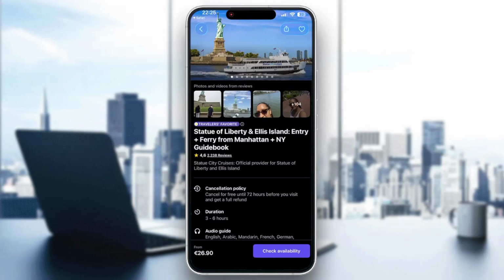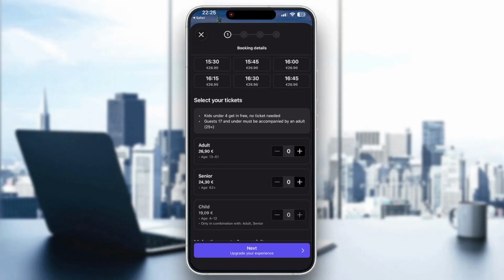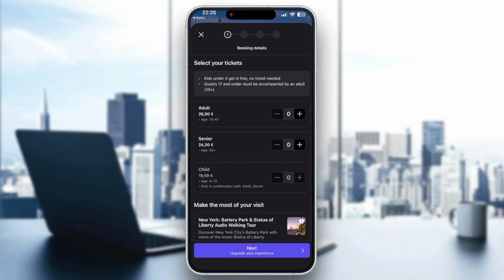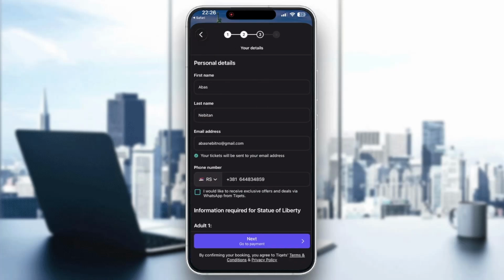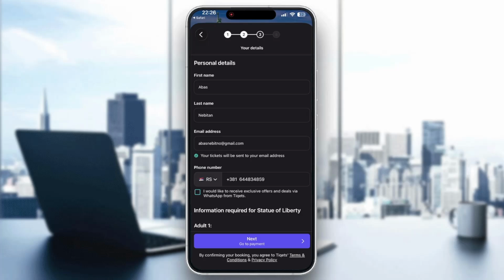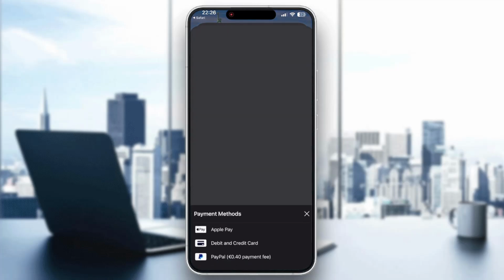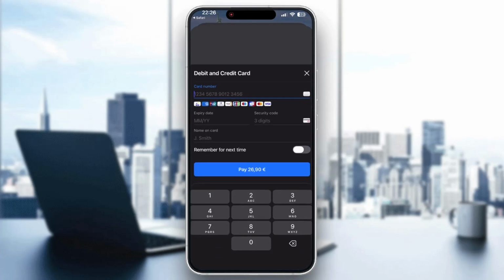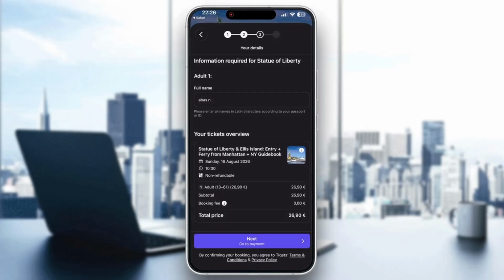How To Buy Tickets For the Statue of Liberty & Ellis Island Online! Tutorial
Today we talk about statue of liberty cruises,things to do new york,liberty island tour,new york things to do,Buy Tickets For the Statue of Liberty & Ellis Island Online